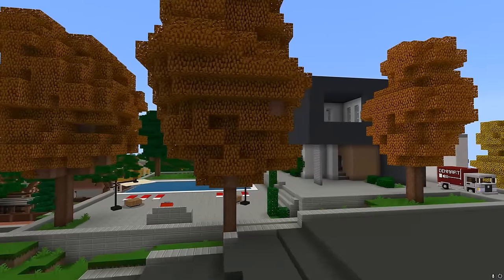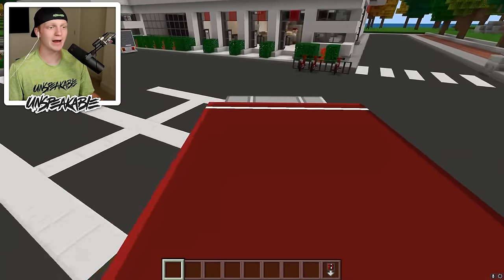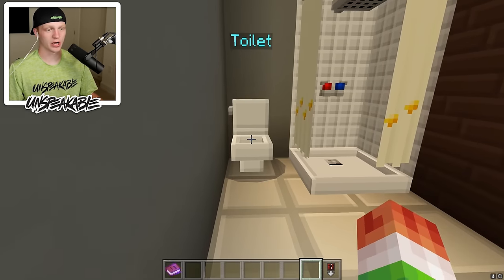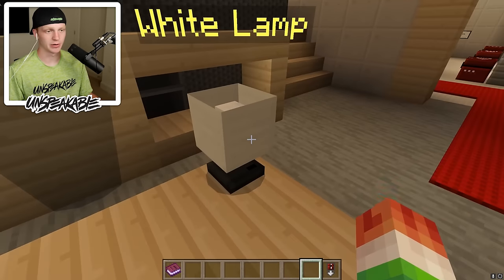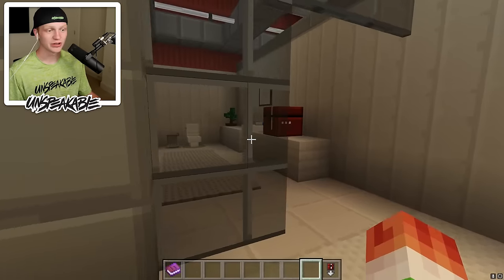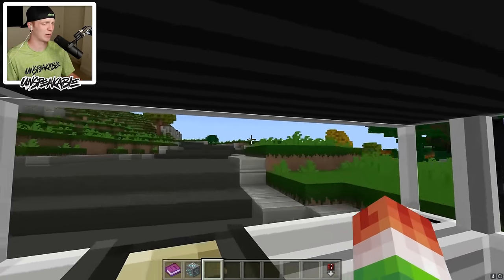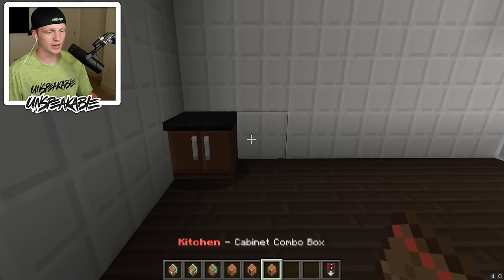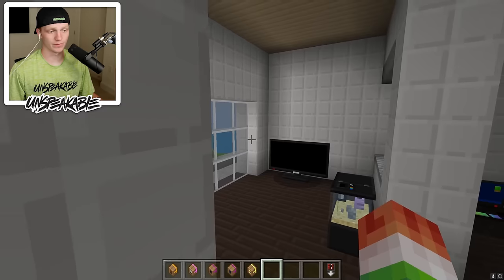MOVING INTO MY *NEW* MINECRAFT HOUSE!